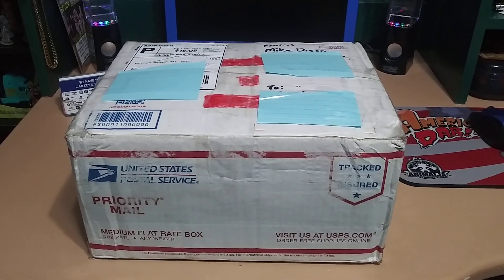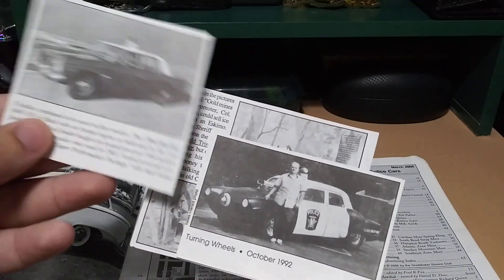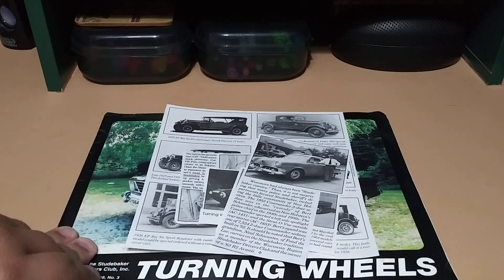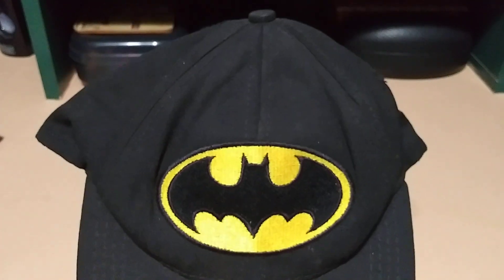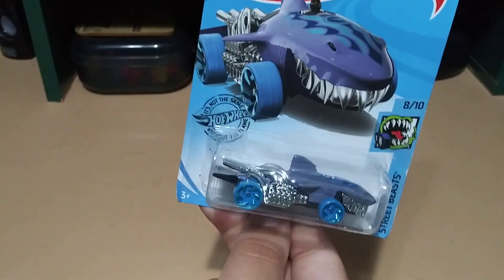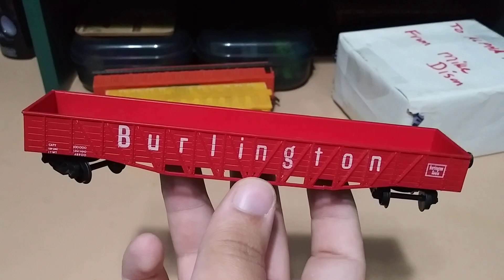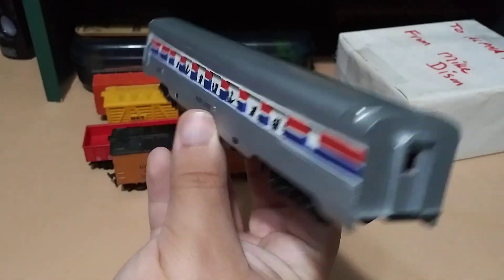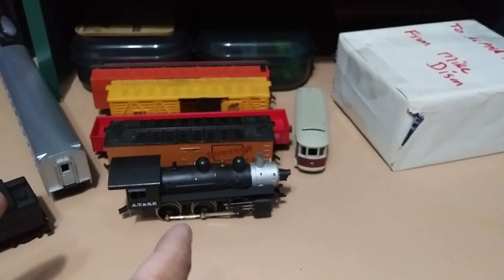Trade box from Mike Dison!! hot wheels & more!!